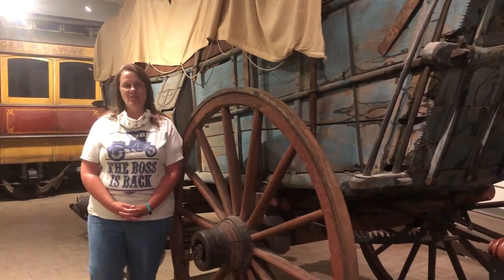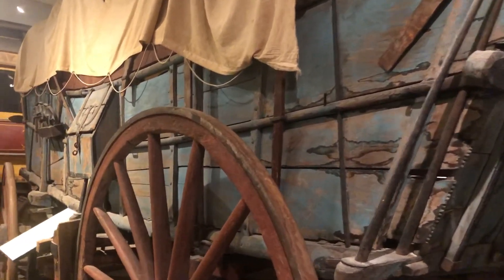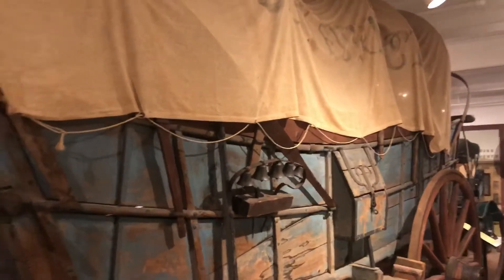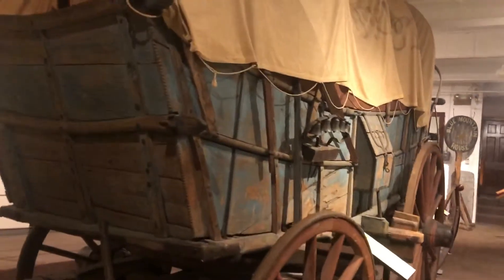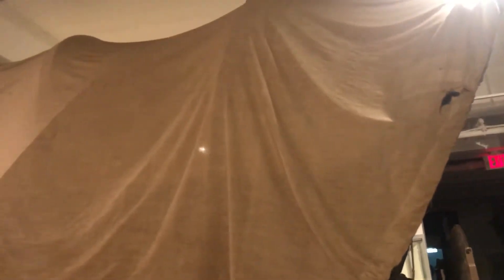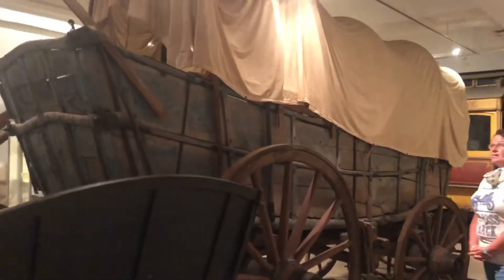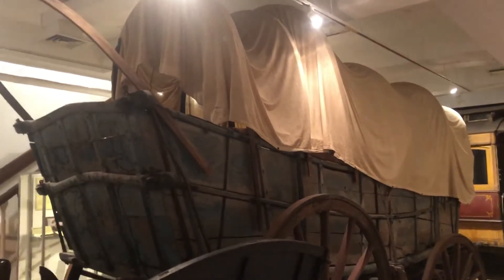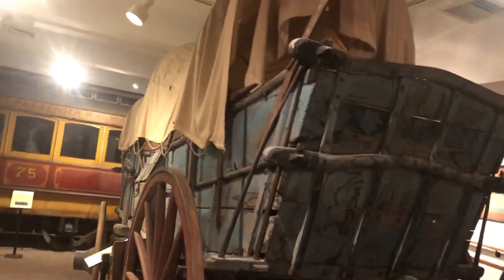Conestoga Wagon at the Berks History Center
Known as the “tractor trailer of the 1700s” the Conestoga Wagon is a show-stopper in the Berks History Center Museum.